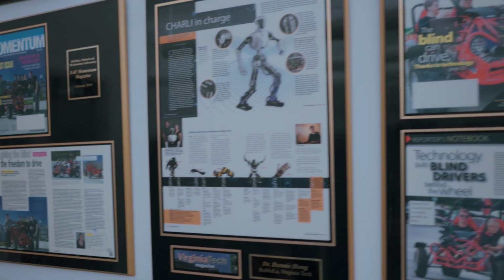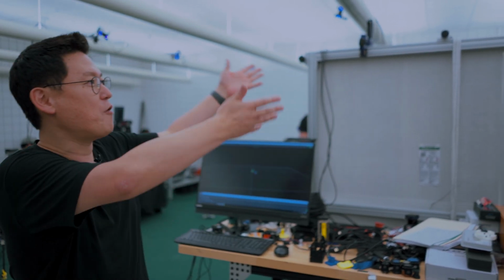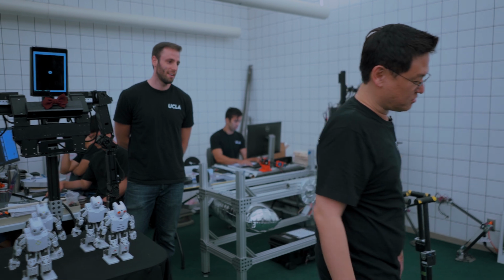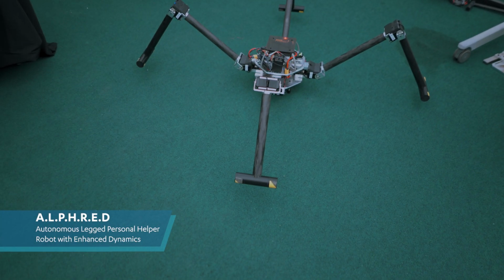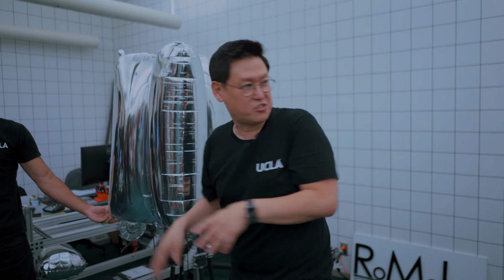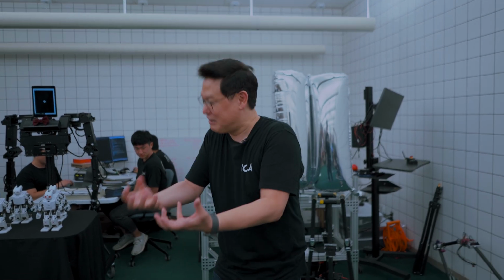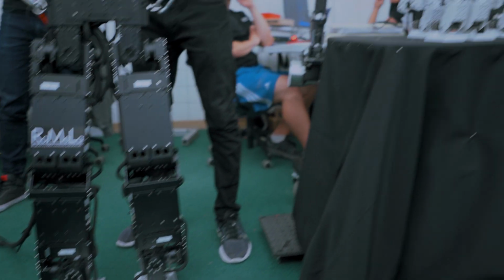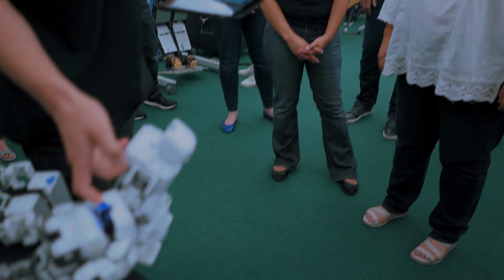Touring the Robotics and Mechanisms Laboratory at UCLA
For the first time ever, take a video tour of the award-winning Robotics & Mechanisms Laboratory (RoMeLa), led by its director Dr. Dennis Hong. Meet a variety of robots that play soccer, climb walls and even perform the 8-Clap.